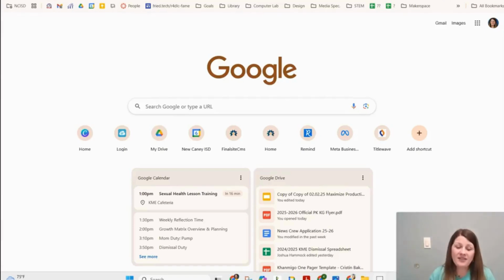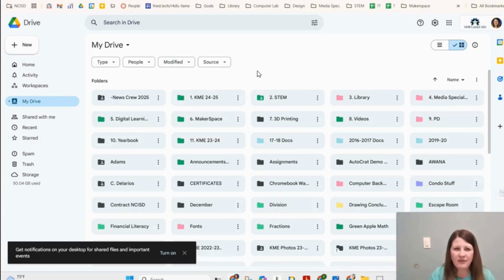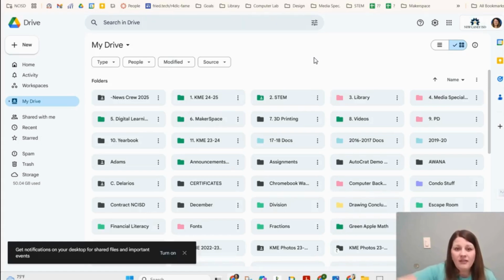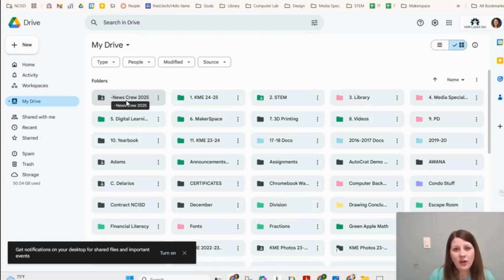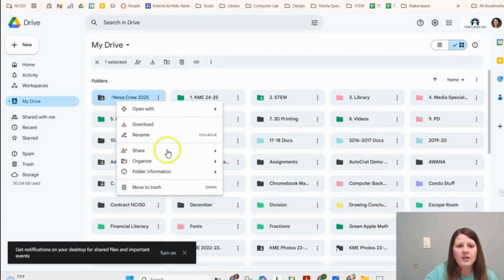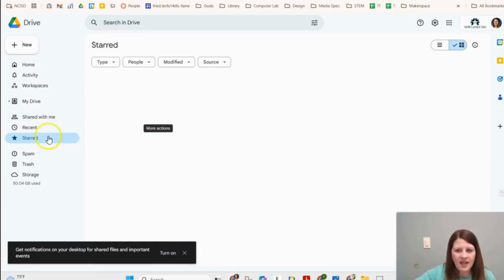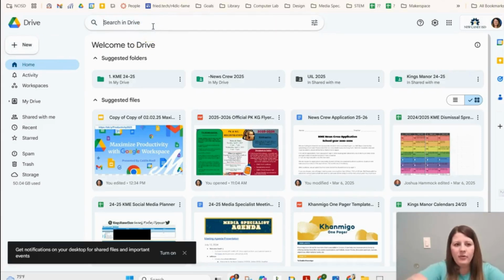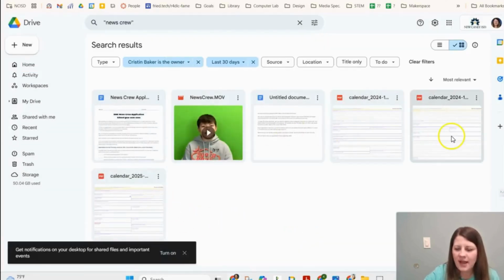Google Tips for Organizing your Google Drive